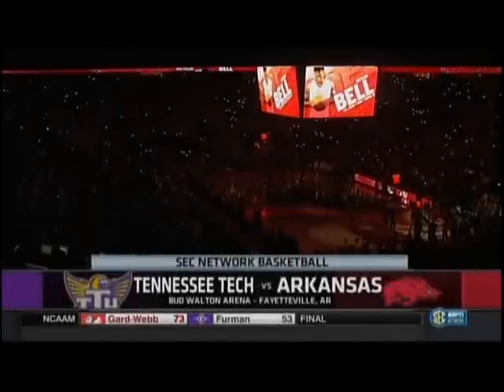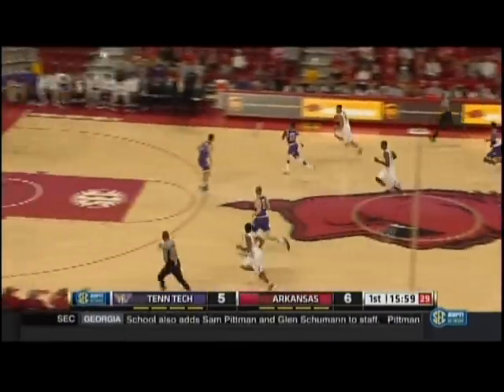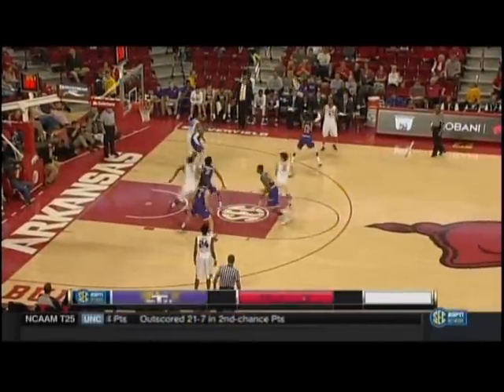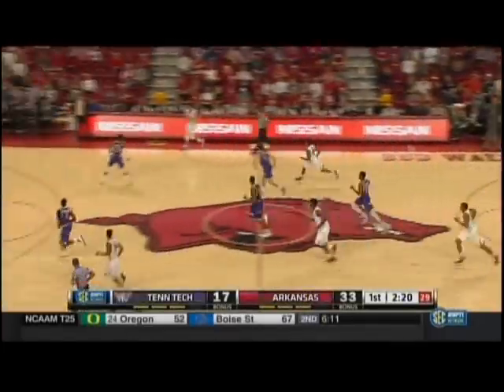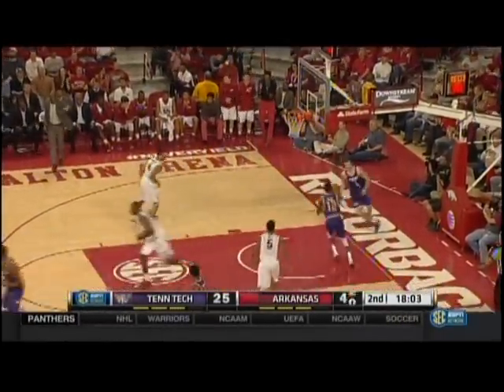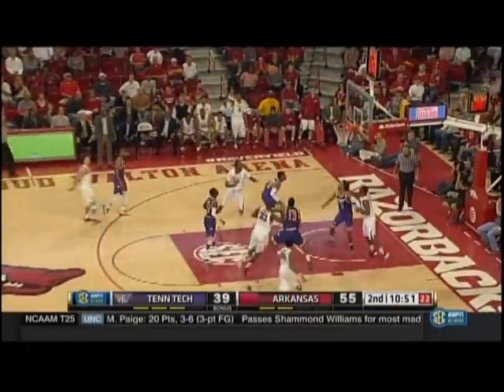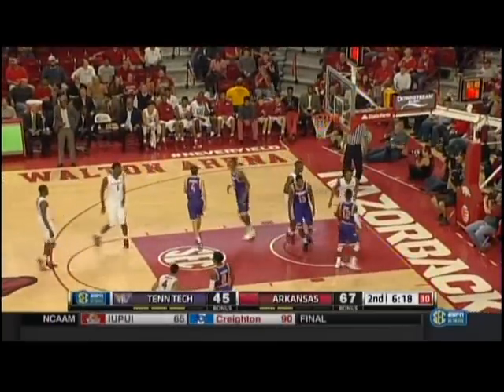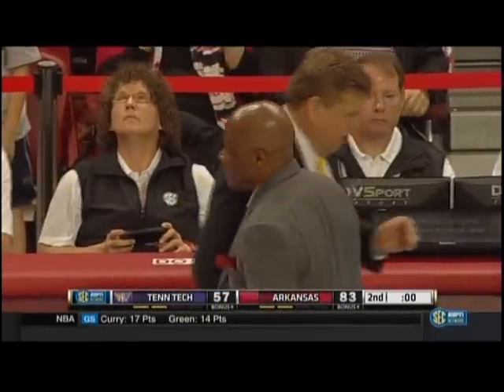Arkansas vs. Tennessee Tech 12/12/2015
Highlights of the Razorbacks 83-57 rout of the Golden Eagles in the first ever meeting between the two teams.